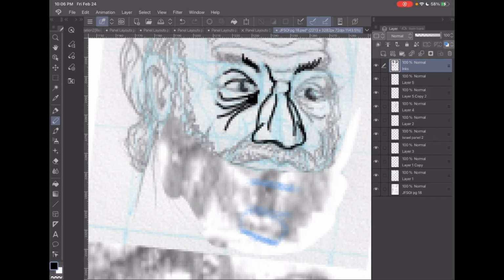Israel's Mouth and Mustache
Soon to be on Webtoon:
Thank you so much all you have given already.  The more that is given in the way of donations makes it more and more possible to make the book free to the public on webtoon

Watch live weekdays from 10 pm to 12 mn Eastern

About the Project:
Luke 24:27 reads, "And beginning with Moses and all the Prophets, he explained to them what was said in all the Scriptures concerning himself."

This book is a biblical historical fiction comic which asks the question, "What did Jesus tell his disciples on the road to Emmaus?" This book is an educated guess at what Jesus COULD have said on the road.  Jesus told many stories on the road.  This is only one of those stories.

Thanks.